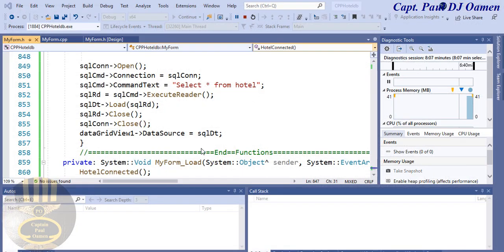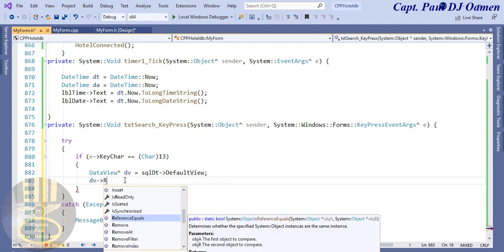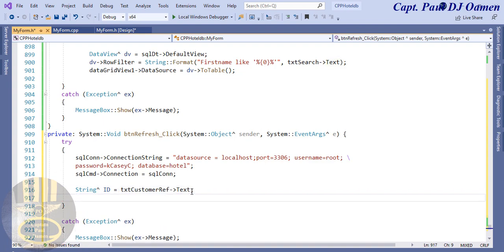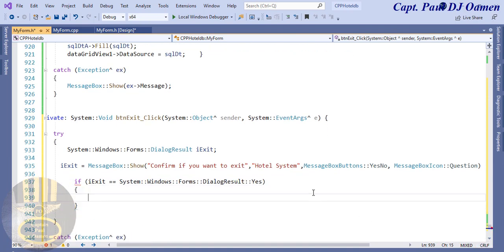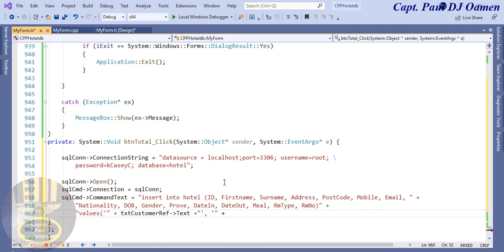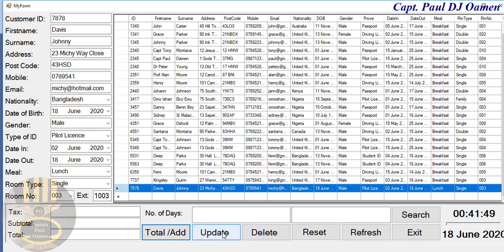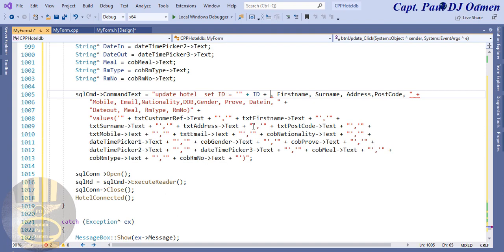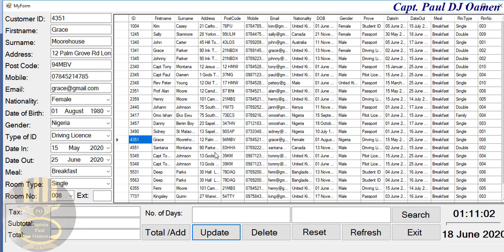How to Create Hotel Management System with MySQL Database Connection in Visual C++ - Part 2 of 3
In this tutorial you will learn how to connect MySQL database to Visual C++, you will again detail knowledge of how to insert, update, delete, and search. The tutorial also includes how to add date and time, populate components by clicking on dataGirdView and assign values to components. This tutorial is ideal for both beginners and advanced learners.

Channel Members can Download the Hotel Management System with MySQL Database Connection in Visual C++ and modify it for their own personal use: